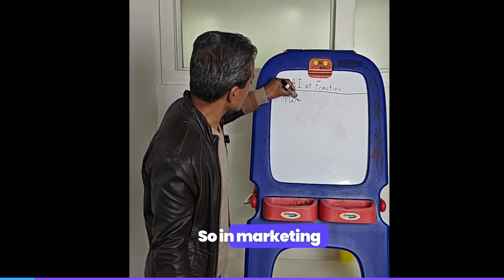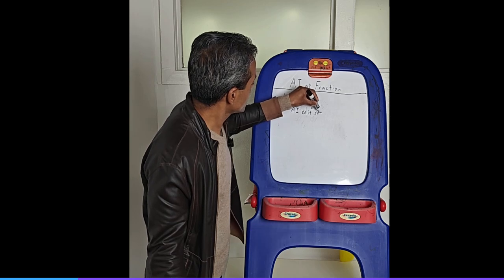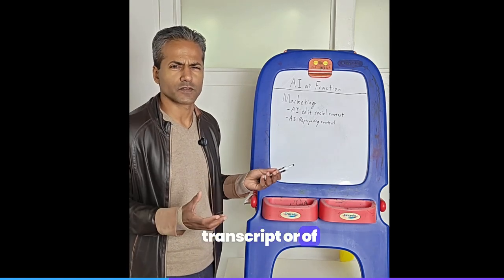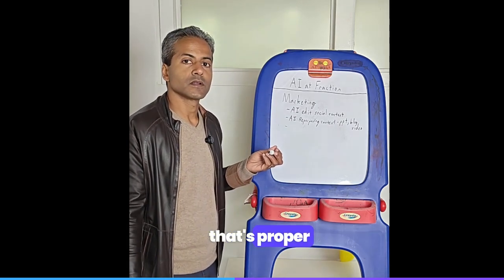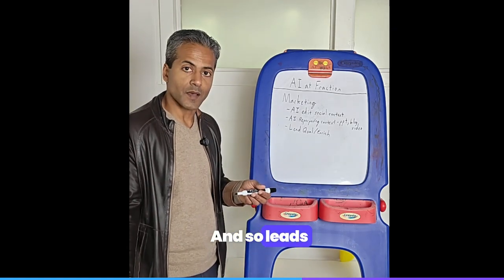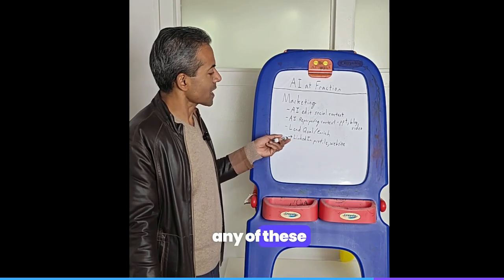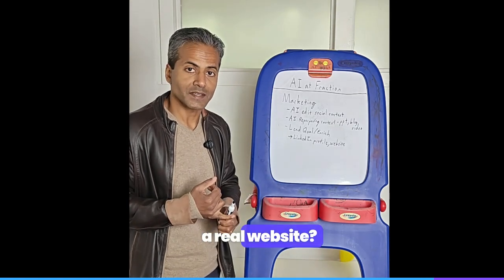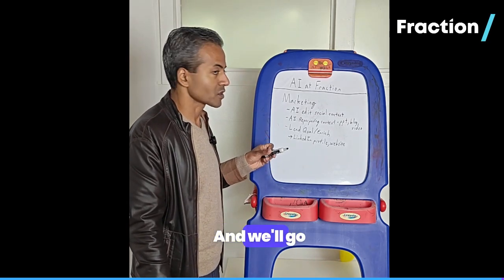How Fraction's using AI in Marketing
How are we using AI internally at fraction.work?

This week and next I'll be releasing videos on what we are implementing internally - starting with Marketing.

There are a million AI demos on LinkedIn, so rather than drag you through "how I'm using tool X" - here on the whiteboard I'm more focused on what problems we're solving.

futureofwork If you can break your business down into its major components, and then into the work steps in each, you can find tons of places gen AI can help - and that's the case here too!